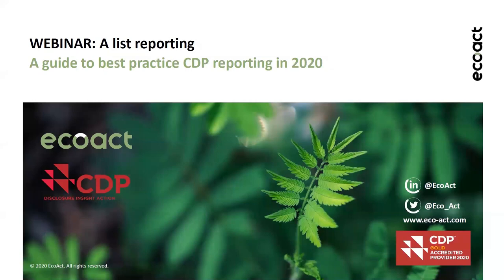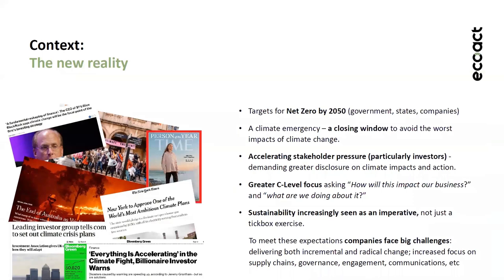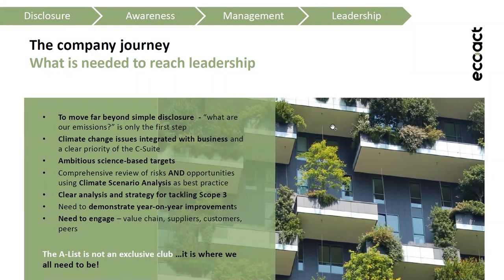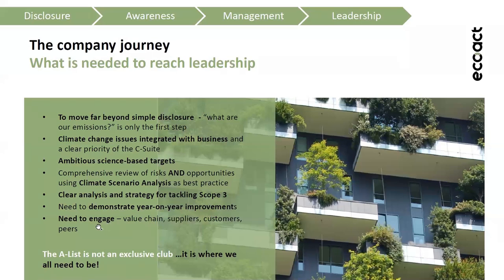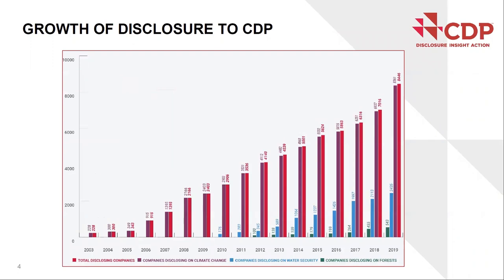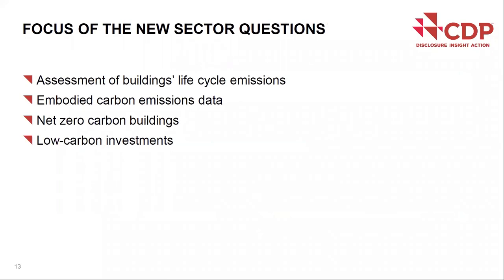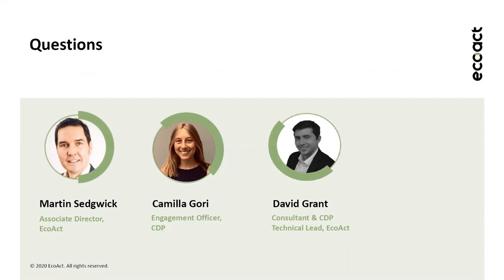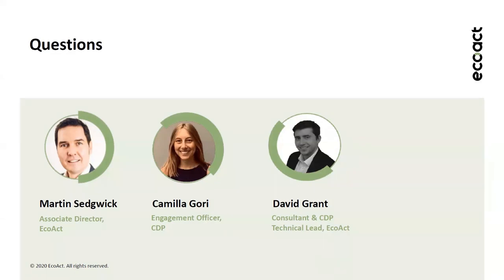CDP Reporting: A-List best practice reporting guide for 2020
With over 8,000 companies disclosing to CDP every year, it is one of the most comprehensive and widely-used sustainability reporting platforms in the world. It also provides a valuable framework to help companies put in place the strategies they need to transition towards a Net Zero world.

This year there have been some changes, specifically in relation to new sector-specific questions.